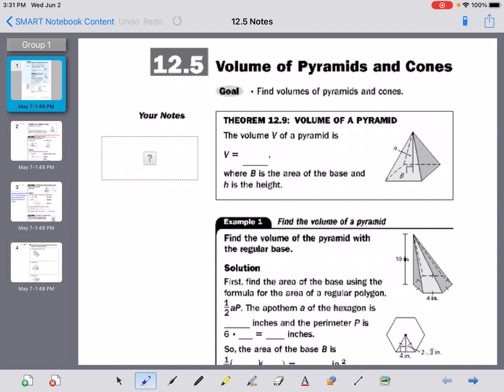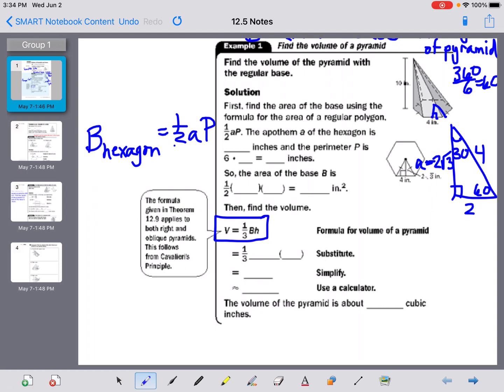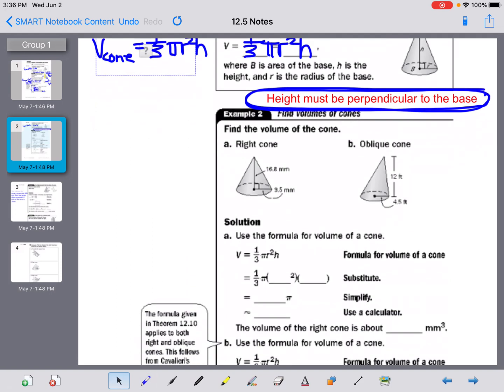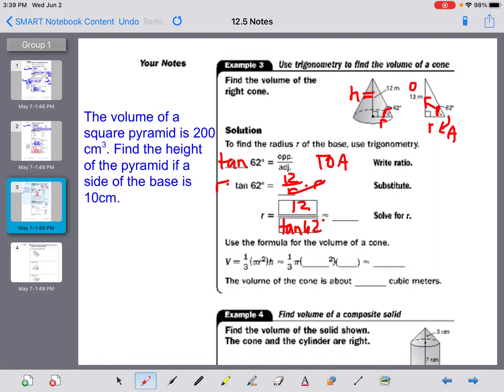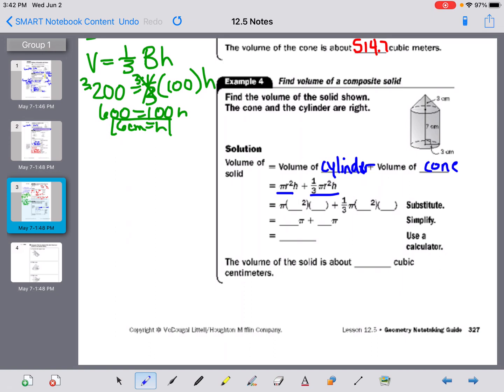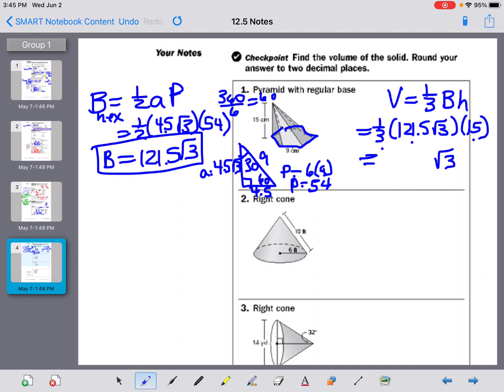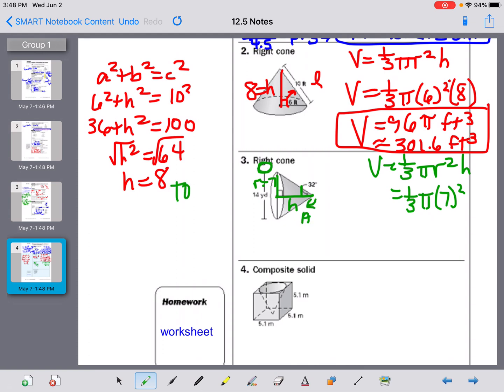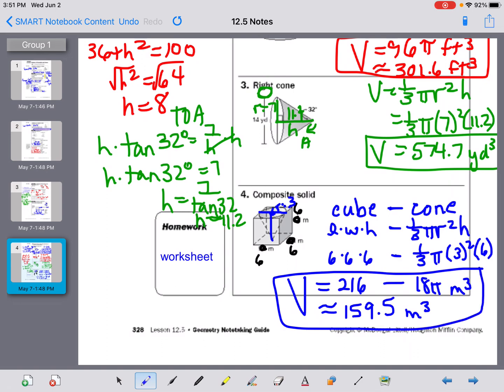Geometry 12.5 Volume of Pyramids and Cones